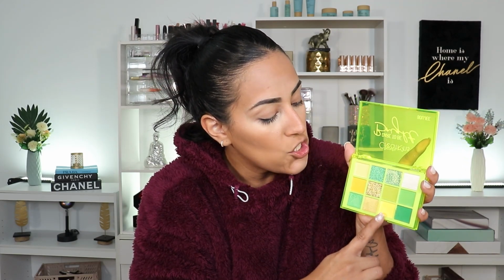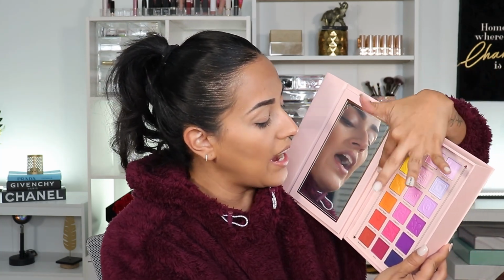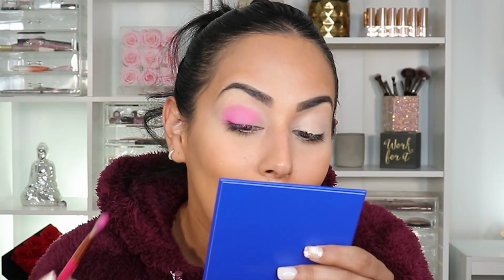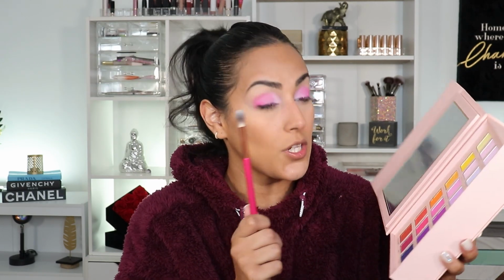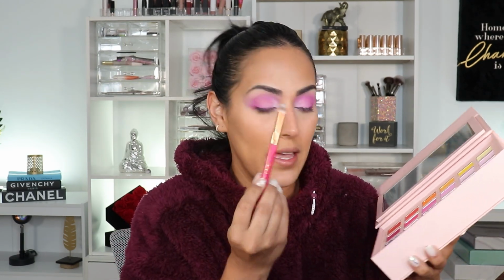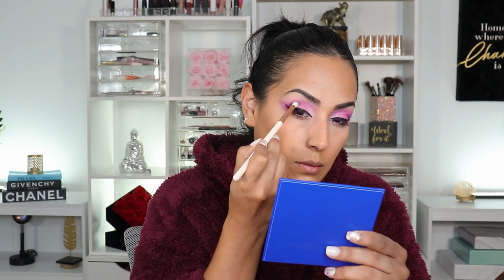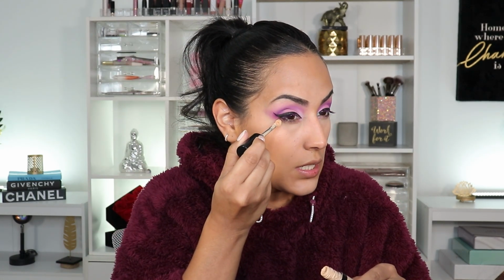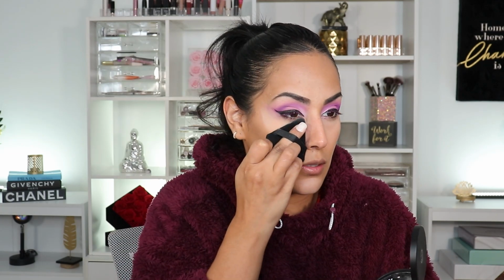Mixing Up My Beauty Box Makeup | Two Sucked So Bad!